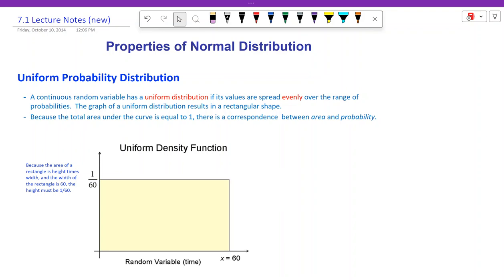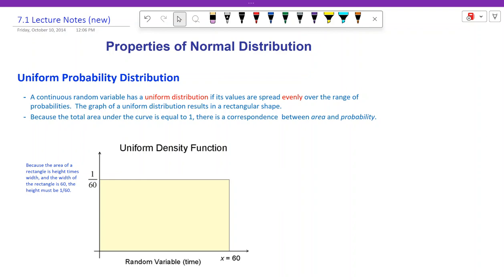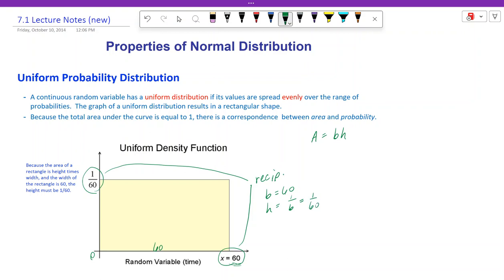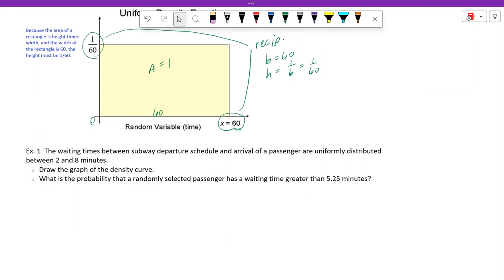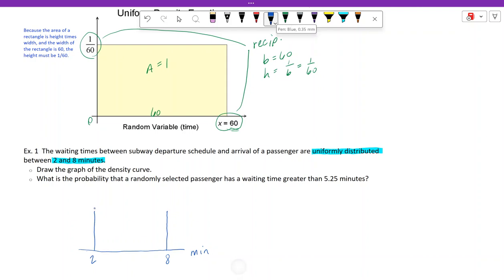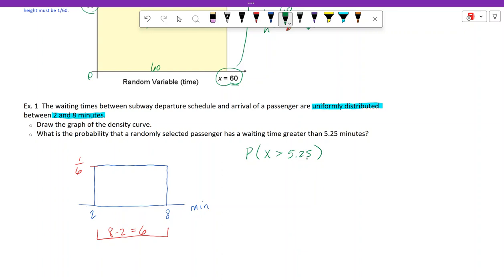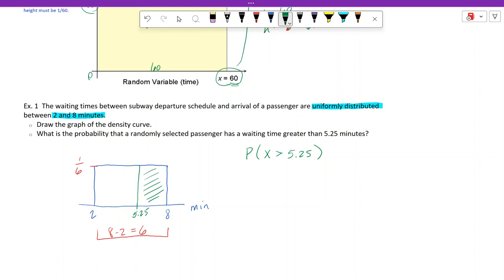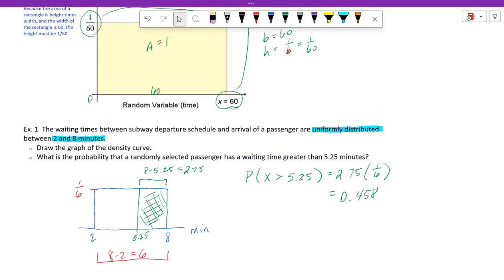7.1a Uniform Density Curve